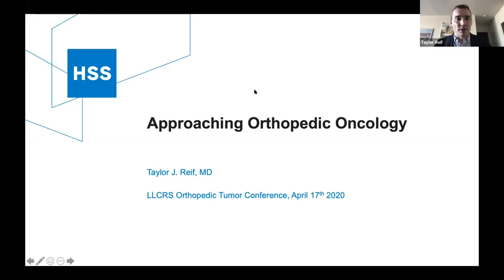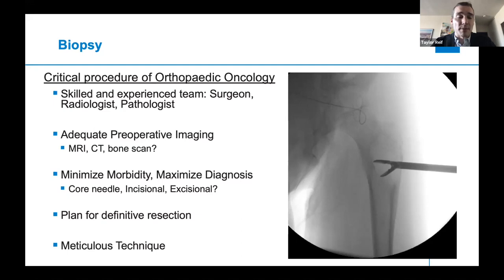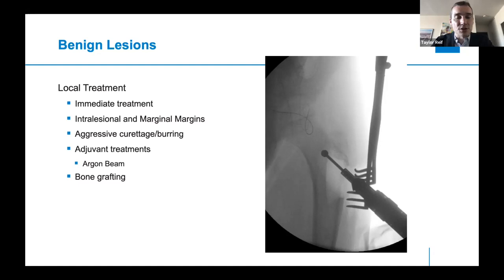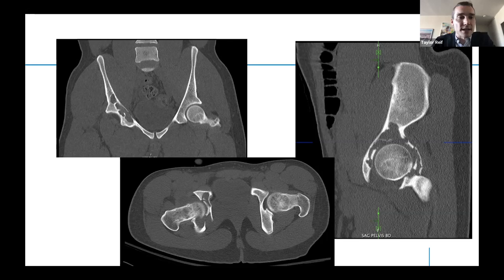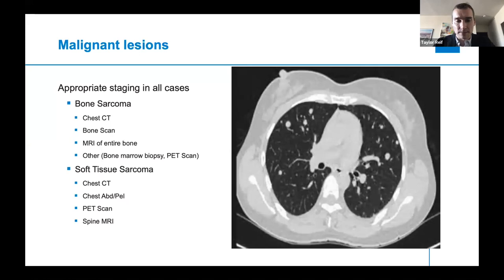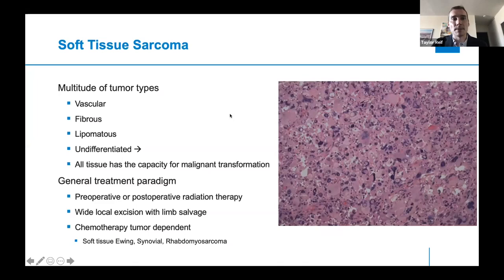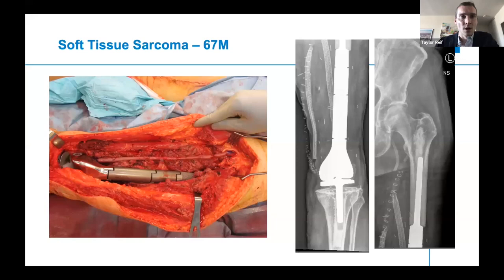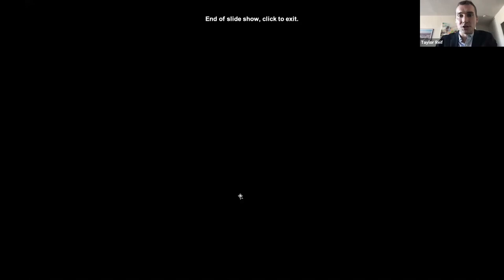Bone Tumors with Taylor J. Reif, MD - Part 1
Presented by Dr. Taylor J. Reif, MD of Hospital for Special Surgery.